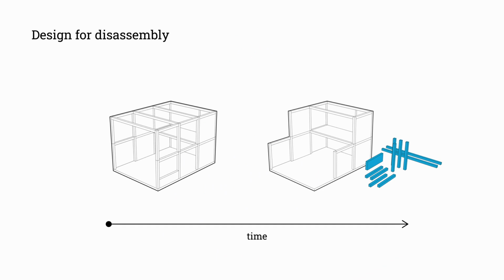Design for Adaptability, Longevity and Disassembly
The greatest challenge for circular design is prolonging the building products' life span. Different design approaches have been developed that aim at doing so that can either be used separately or in combination. In this video, Stijn Brancart presents the three most common design approaches that are related to circular design. Want to know more?